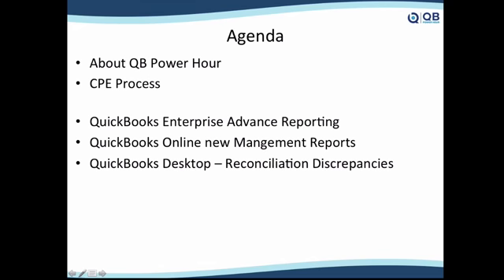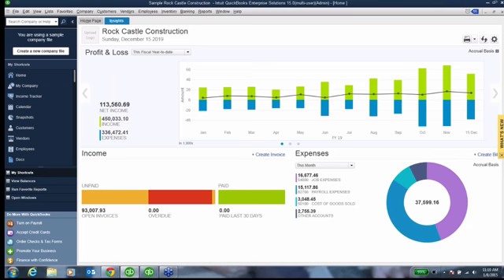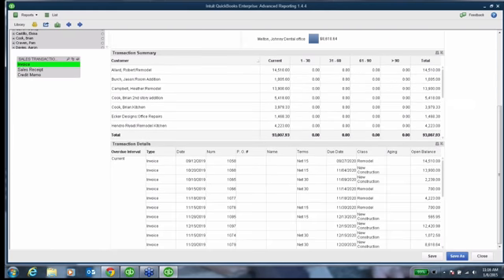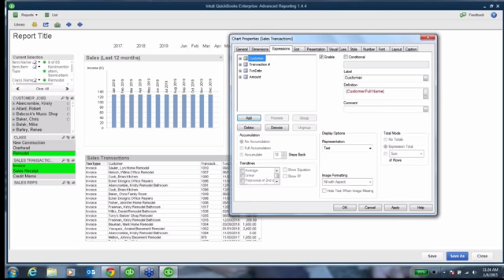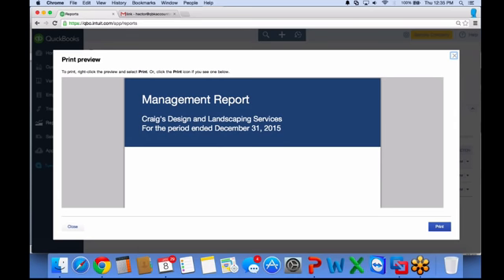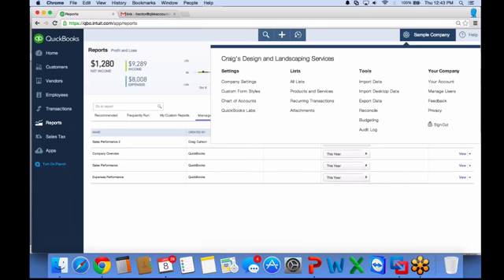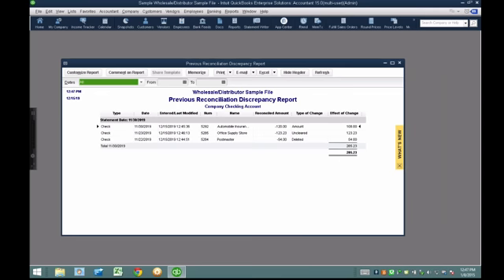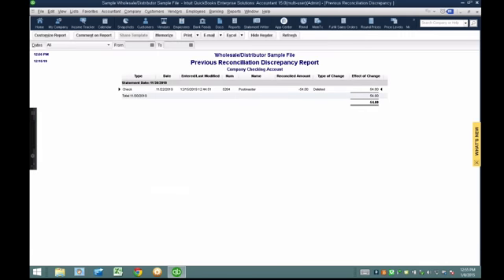QB Power Hour - QuickBooks at End of Year, Part 1: Year-End Reporting & Reconciliation Discrepancy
Advanced Reporting in QuickBooks Enterprise, Management Reports in QuickBooks Online, and Reconciliation Discrepancies.

00:00:00 – Intro (hosts, agenda/topics, about QB power hour, CPE process, upcoming events & announcements, intuit’s new tool, joseph lasee – product manager)
00:05:12 – QuickBooks Enterprise Advanced Reporting (new tool) (how it works)
00:10:49 – Reports (advanced reporting)
00:11:00 – Advanced reporting tool
00:15:08 – Reports (advanced reporting, report list)
00:16:32 – AR aging dashboard (text object properties) (change text example: accounts receiveable)
00:20:00 – How to create a report from scratch (QuickBooks Enterprise) (report title, sales recep)
00:23:31 – Chart properties (sales transactions) (general, dimensions, expressions, sort, presentation, visual cues, style, number, font, layout, caption)
00:24:20 – Chart properties (dimensions, expressions) (edit expressions)
00:29:12 – Intuit
00:30:13 – Hector’s topics (QuickBooks Online new management reports, QuickBooks Desktop reconciliation discrepancies)
00:31:20 – QuickBooks Online (reports, management reports, report groups, basic reports, detail reports) (examples)
00:32:10 – Print preview (management report)
00:33:52 – Management reports (edit) (cover page, table of contents, preliminary pages, reports, add new report, new report)
00:36:55 – Run the report (view)
00:38:39 – Create custom report (save report customizations)
00:39:12 – Management reports (edit) (reports) (add new report)
00:41:00 – How comparatives works (example) (management reports (profit & loss report, add the comparative)
00:42:22 – Management reports (edit) (logo) (cover page)
00:42:55 – QuickBooks Desktop reconciliation discrepancies (how it works)
00:43:54 – How to handle reconciliation discrepancies (banking, reconcile, begin reconciliation) (step by step)
00:44:31 – 3 ways to screw up reconciliation
00:44:35 – Deleting transaction that has been already reconcile (example) (company checking account) (step by step)
00:45:29 – Changing the amount of a reconcile transaction (example) (step by step)
00:47:18 – Begin reconciliation (locate discrepancies) / Reports (banking, reconciliation discrepancy)
00:49:20 – Company checking account (editing transaction)
00:50:19 – Reports (accountant & taxes, voided/deleted transaction detail) (write check)
00:52:03 – Banking (reconcile, statement date, ending balance) (reconcile)
00:53:40 – Previous reconciliation discrepancy report
00:54:18 – Voiding check instead of deleting it (step by step) (example)

QB Power Hour by Michelle Long, CPA & Hector Garcia, CPA